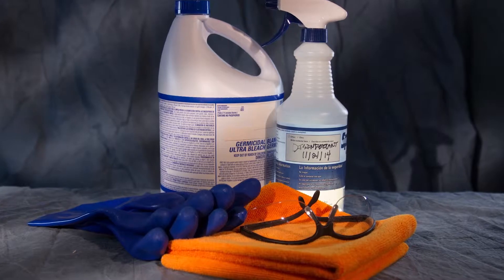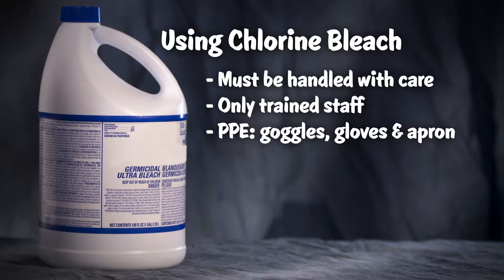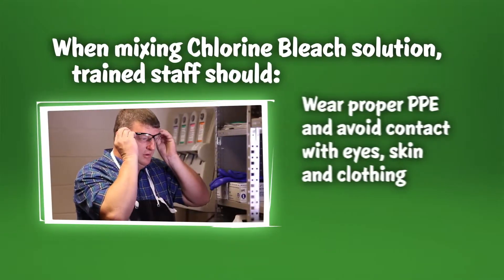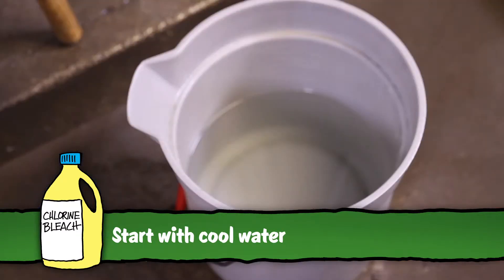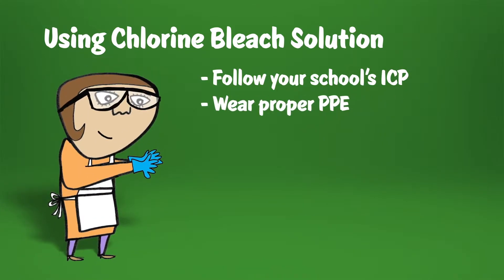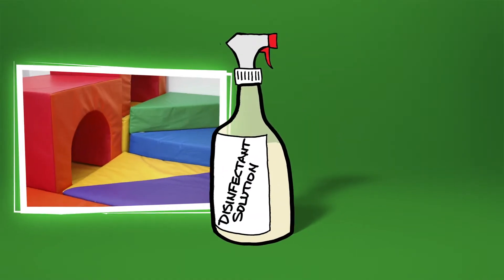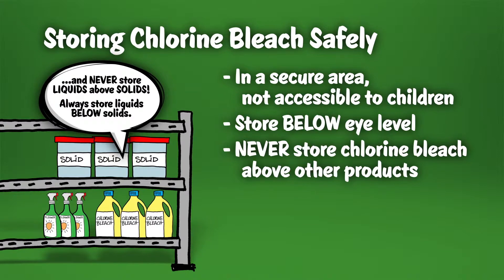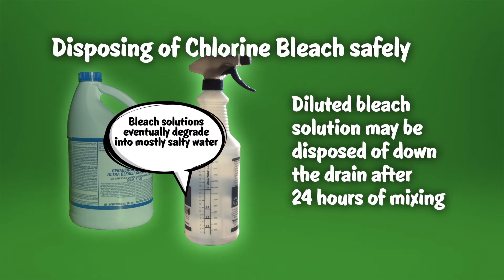Using Chlorine Bleach Safely in the School Environment (6 of 7)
Chlorine bleach is one of the EPA-registered disinfectants recommended by the CDC to help control the spread of infectious illnesses, like norovirus. It is also used to disinfect surfaces contacted with bodily fluids. This video explains how to use and store chlorine bleach safely.